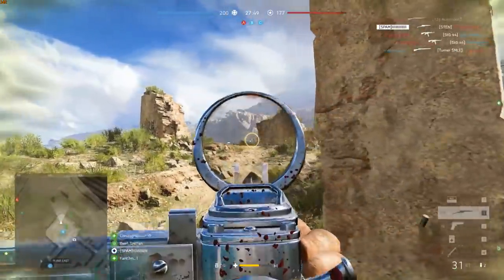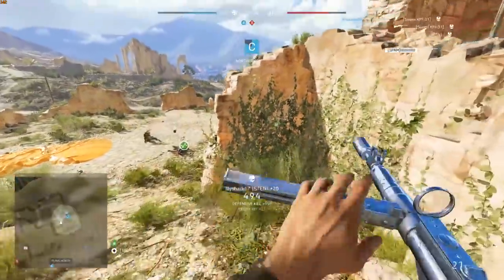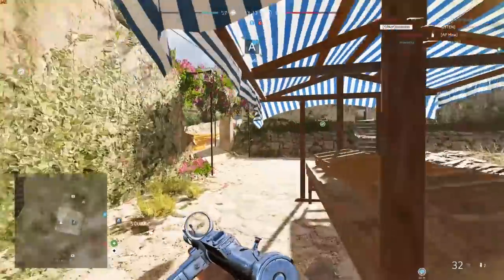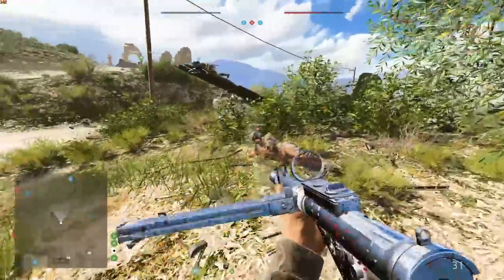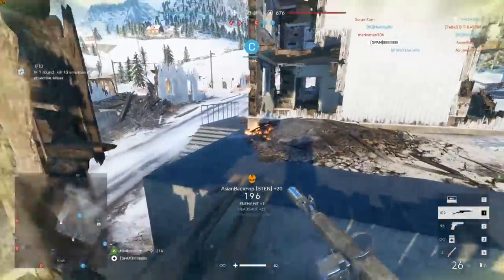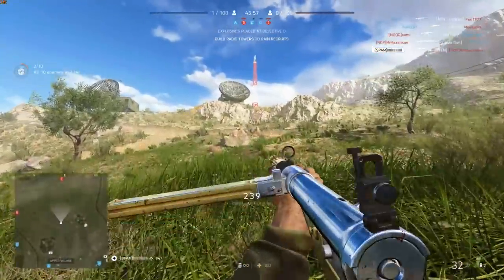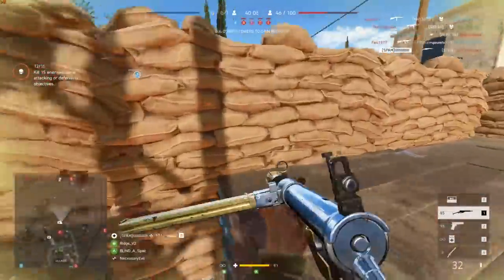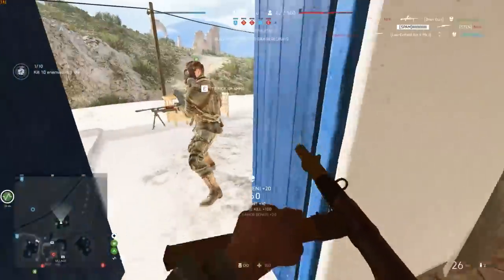Are Medics FIXED? - Starter Kit Sten Gameplay | Battlefield V